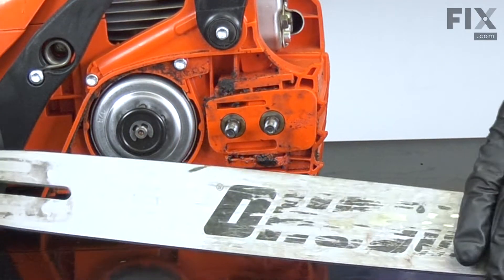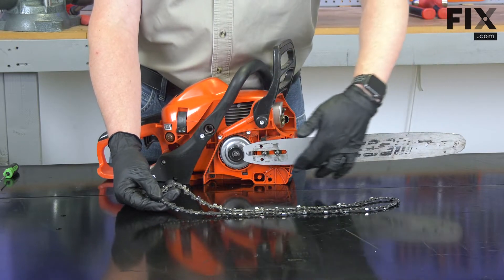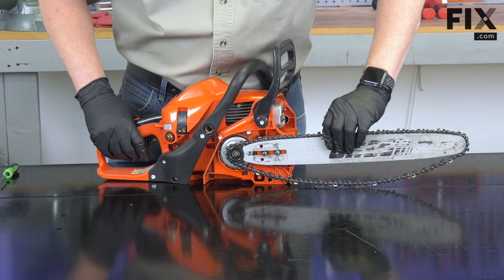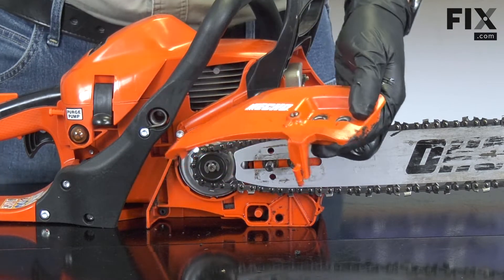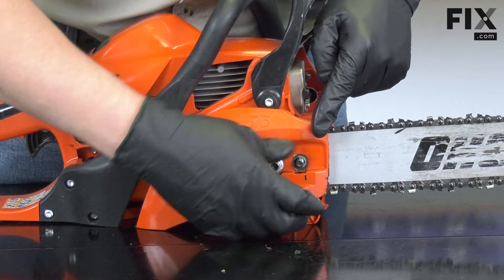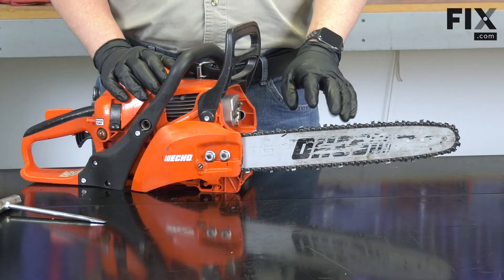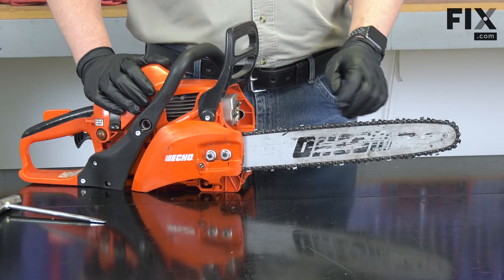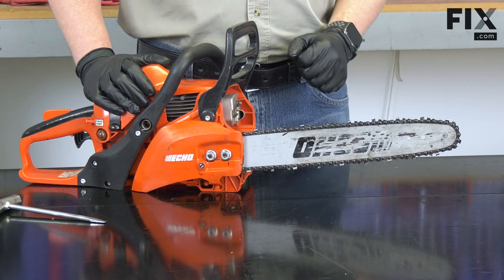CHAINSAW REPAIR: How to Install and Tension the Chain on Your Chainsaw | FIX.com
If your Chainsaw's chain is dull, rusted, or damaged, and you've decided to replace it, it's importnat that when you're installing the new one, that it has the proper tension. If not, it can not only cut poorly, but can also cause a safety hazard as well. In this video, we'll show you how to properly install and tension a new Chinsaw chain.

Need to find a part like this one?

Need a different part for your Chainsaw? Enter your model number at FIX.com